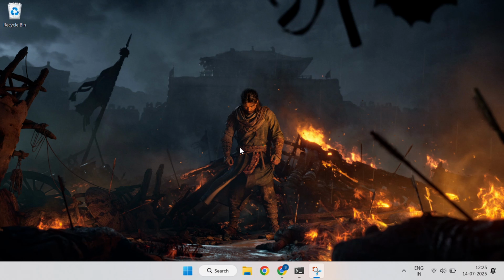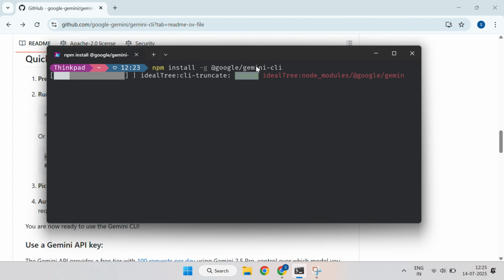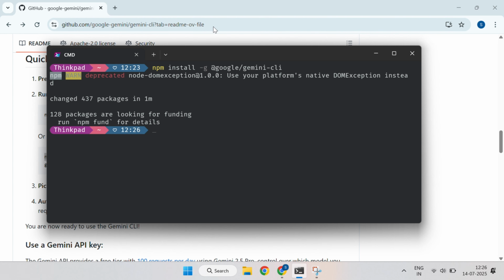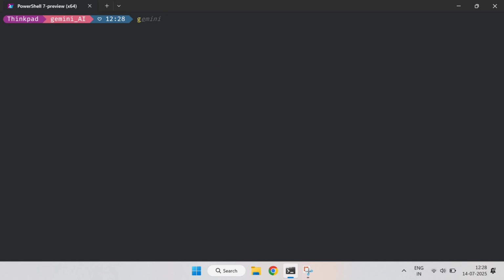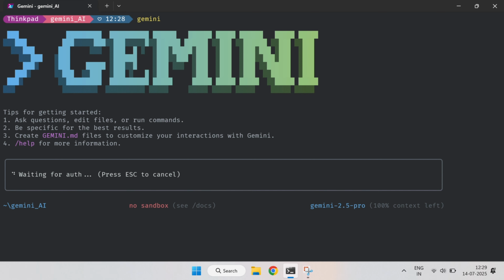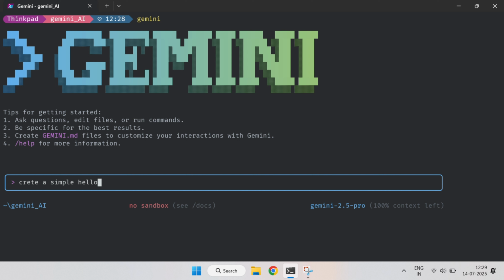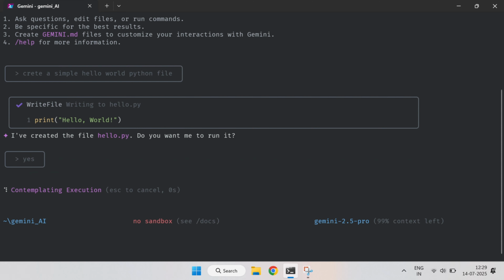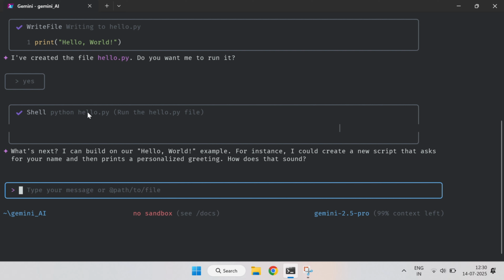Google Gemini in CMD!? Free AI Tool You MUST Try in 2025!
Google just launched Gemini CLI — a powerful command-line tool that brings Gemini AI directly to your terminal!
In this video, I’ll show you how to install it, set it up, and use it to ask questions, create files, search content, and much more.
It’s completely FREE and open-source — and you don’t want to miss it!

⚙️ Steps Covered:

Where to get Gemini CLI
Installation script
Google login / API key
Using Gemini in your terminal

💡 Ask anything. Build anything. All from your CMD.

Song: LXNGVX, Warriyo - Mortals Funk Remix